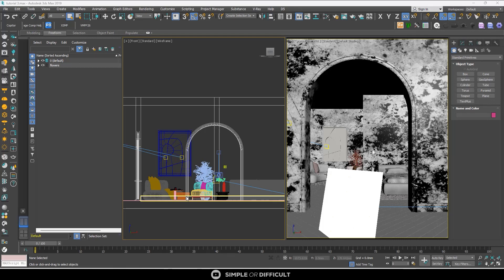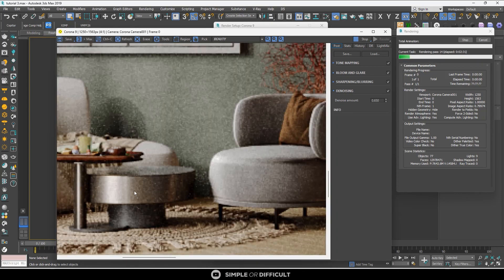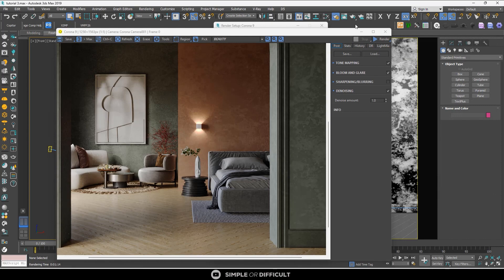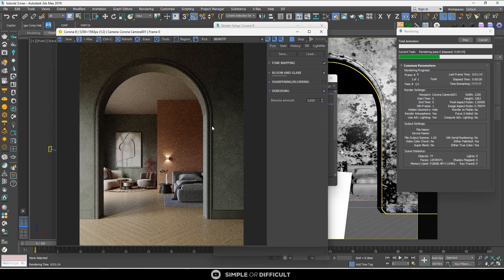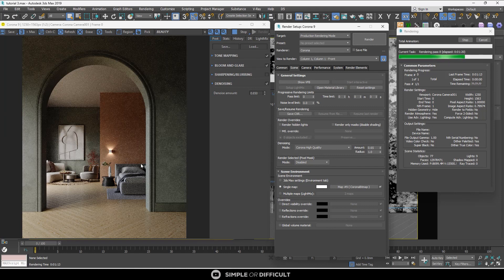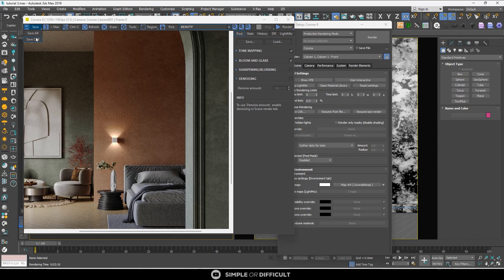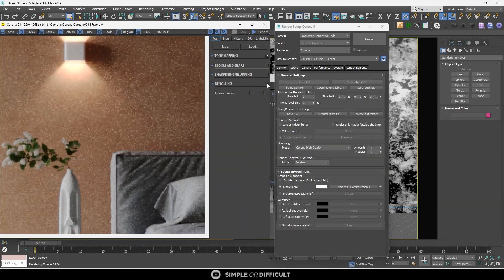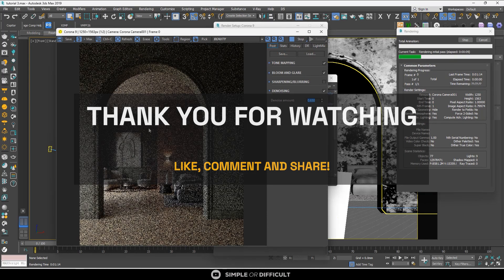Reduce your Render time by 80% - Denoising with Chaos Corona For 3ds Max!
In this video we will talk about Denoisers in Corona Renderer. watch till the end to know which Denoiser to use and when to use them!

CHAPTERS
00:00 Introduction
00:55 Only Firefly Removal
01:57 Nvidia GPU AI
03:40 Intel CPU AI
04:37 Corona High Quality
06:43 Gather Data for Later
08:41 Which one should you use?
09:53 Outro